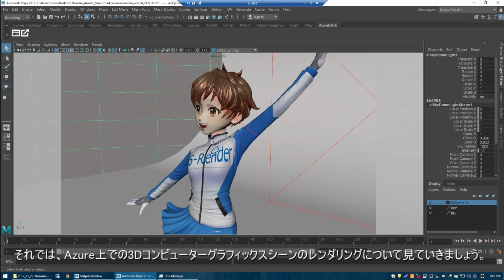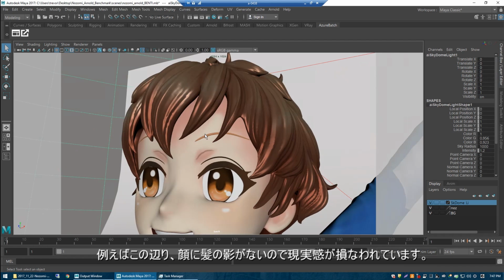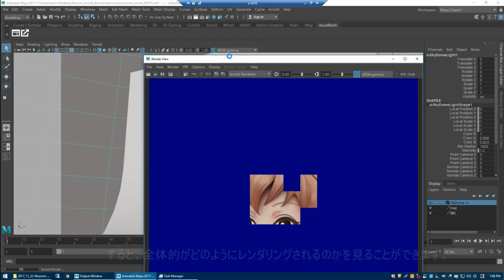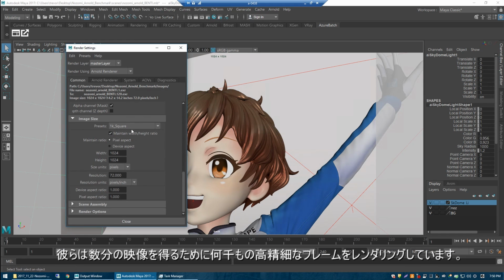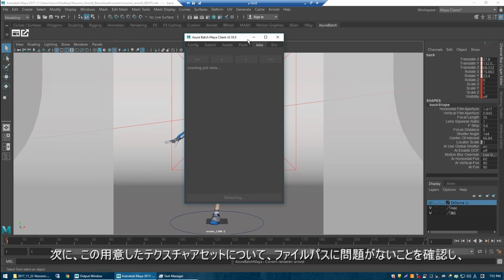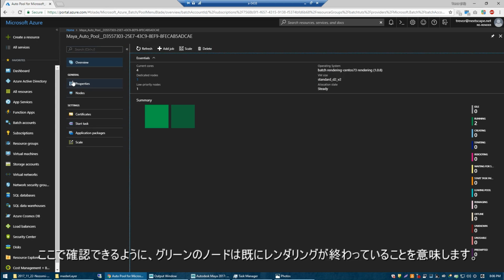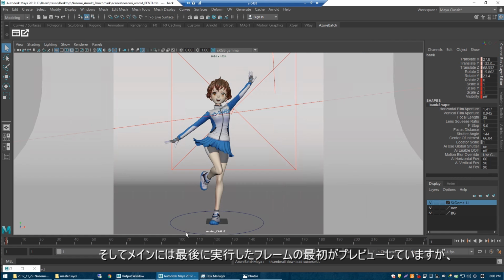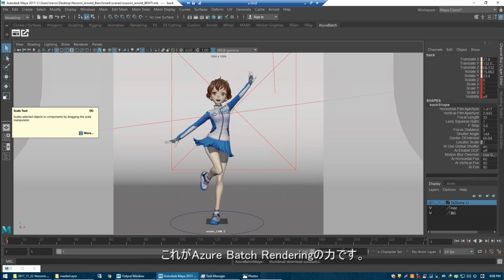Azure Batch Rendering Presentaion with JaSubtitle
Azure Batch Rendering